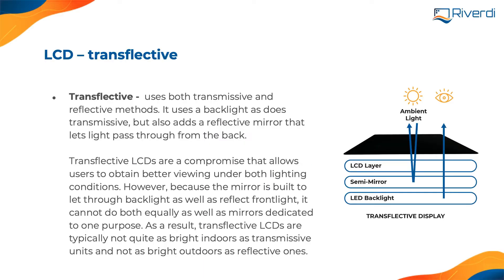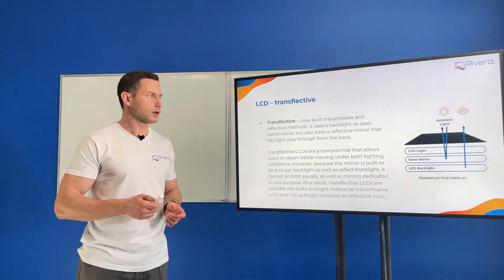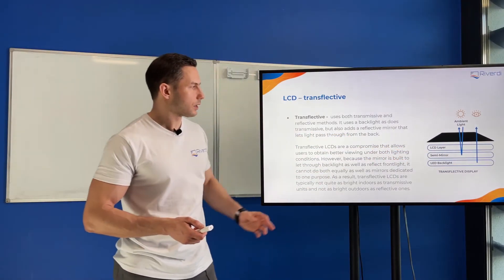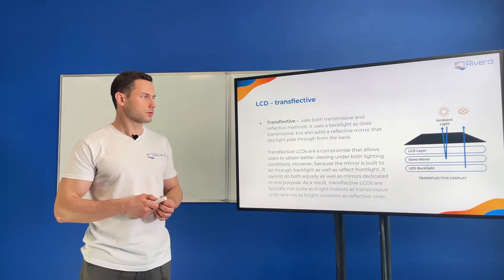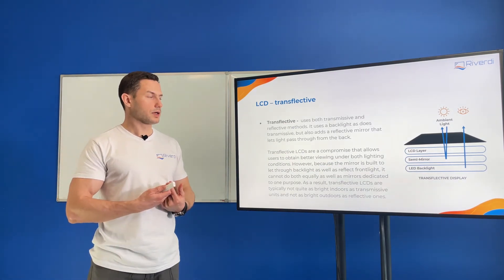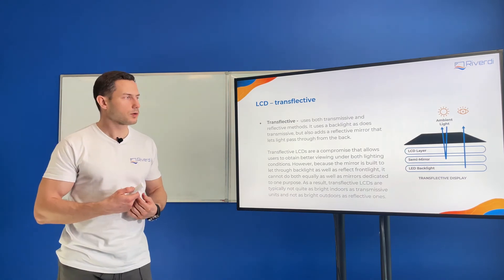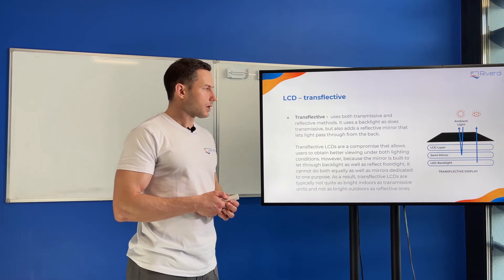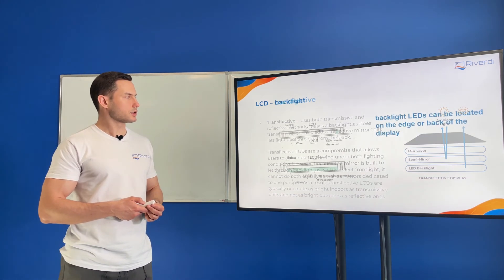Transflective LCD Displays - what are Transflective LCD Displays, where to use them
'...The third LCD display type is the Transflective LCD display. It is a combination of the Transmissive LCD display and the Reflective LCD display. It uses both phenomena; one uses reflection and the other uses transmission of the of the light. In the Transflective LCD displays we need to have a semi-mirror. The semi-mirror is a kind of mirror that reflects half of the light and it is transparent to another half of the light.

In this kind of display we can use external light to be reflected and then we can switch off the backlight, but during the night when we have no external light we can switch on the backlight and then we can see the screen again. This kind of displays are the most common in monochrome LCD displays. They need to be positive, the same as Reflective LCD displays to achieve the reflection, but because we do not need the backlight during the day, we can save a lot of power. '

Recommended videos of our partners:

STMicroelectronics

Mouser Electronics